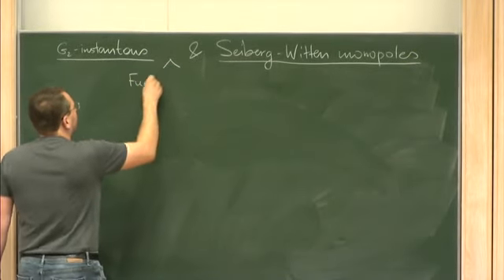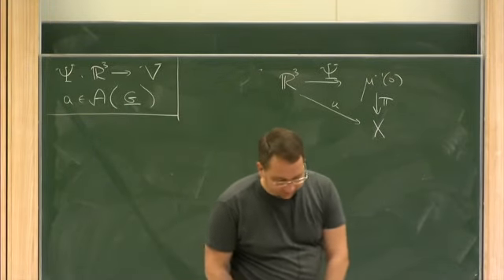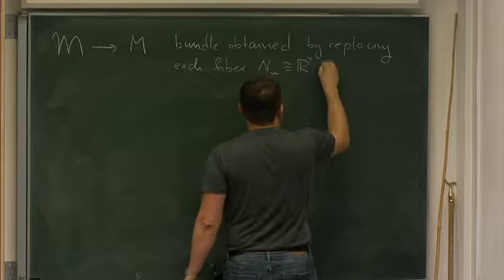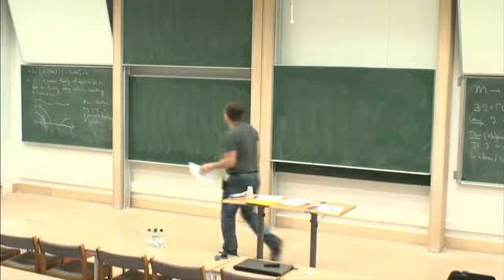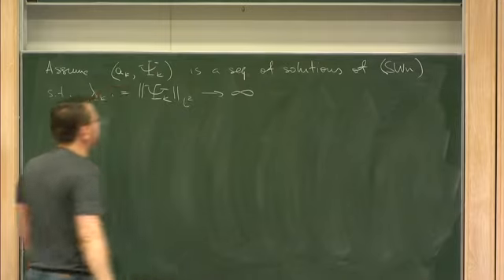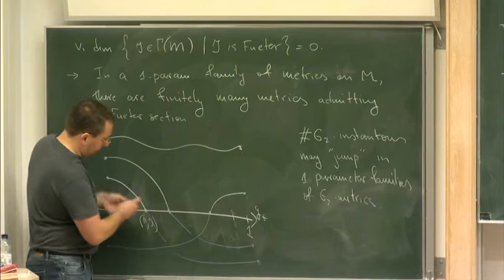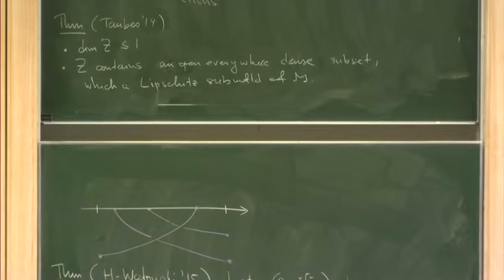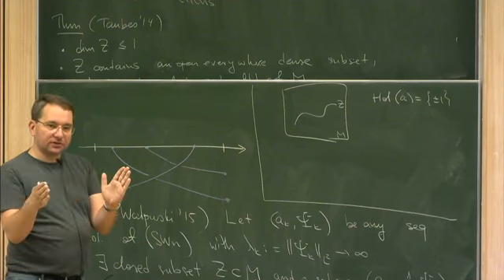Prof. Andriy Haydys | G2-instantons and Seiberg-Witten monopoles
Speaker: Professor Andriy Haydys (Universität Bielefeld)
Date: 28th Jun 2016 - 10:00 to 11:00
Venue: INI Seminar Room 1
Title: G2-instantons and Seiberg-Witten monopoles
Event: (GTAW01) General relativity: from geometry to amplitudes
Abstract: I will show that both G2-instantons and the generalized Seiberg-Witten
monopoles can degenerate to certain Fueter sections. This provides a basis for a
(conjectural) relation between G2-injstantons and generalized Seiberg-Witten
monopoles.